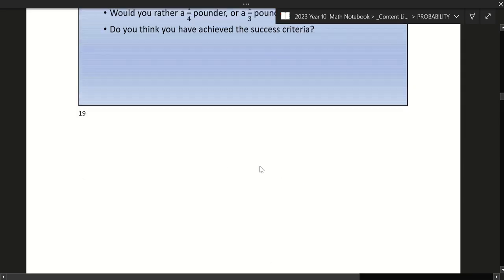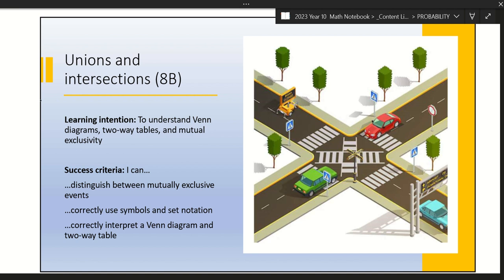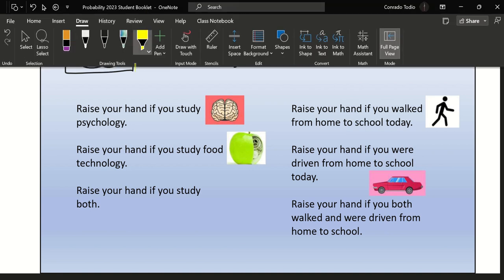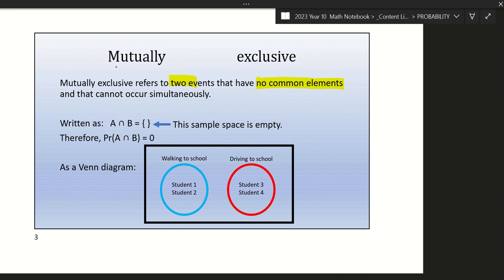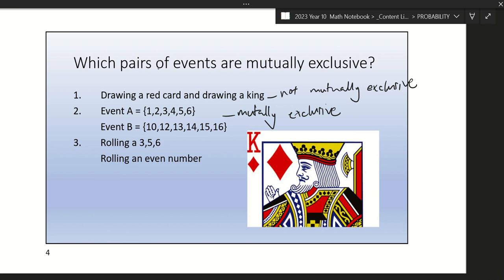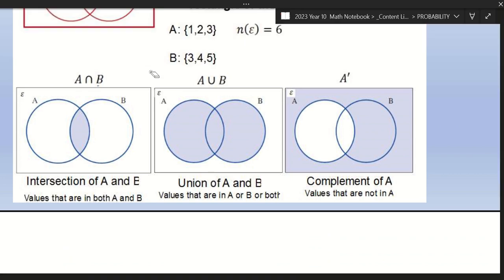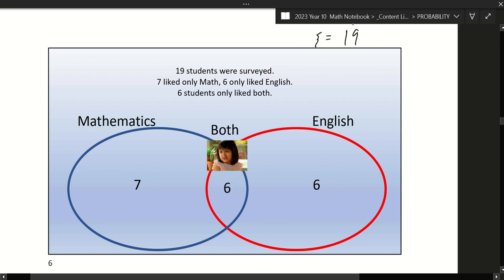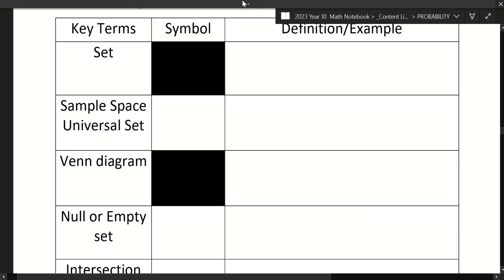8B - Unions & Intersections